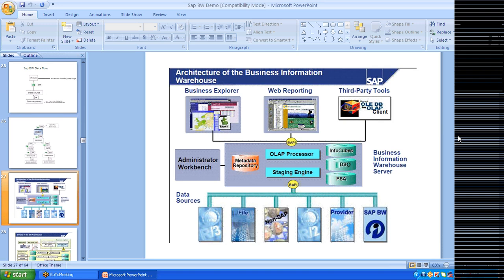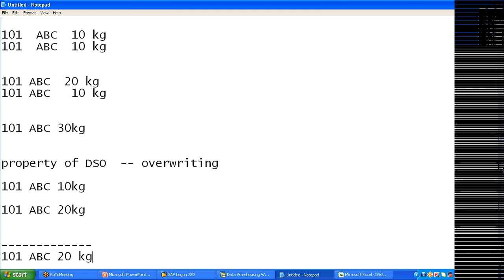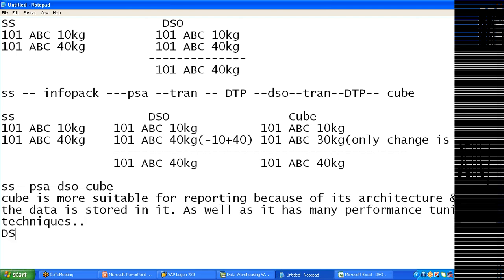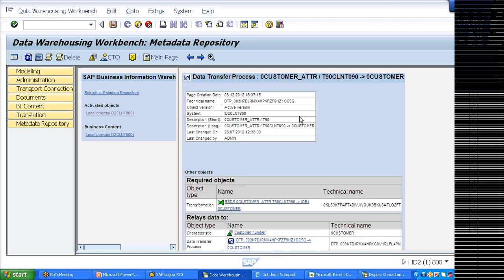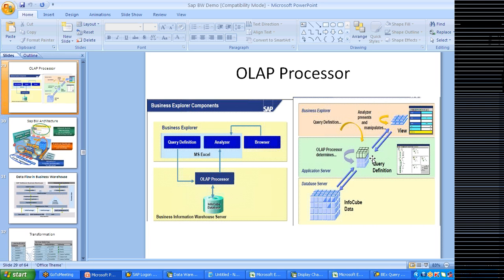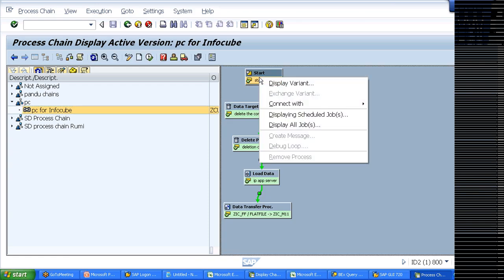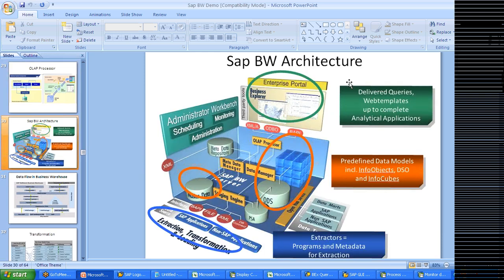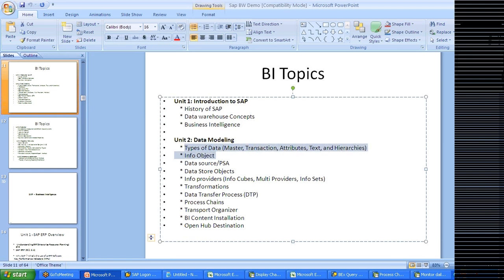SAP BWBI Online Tutorials | SAP BW Data Flow Tutorials - Part 6